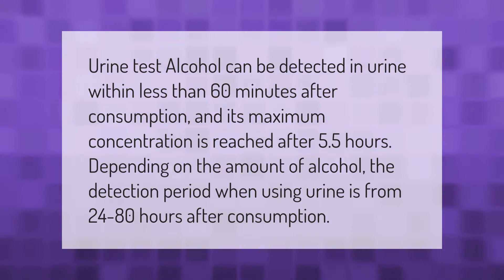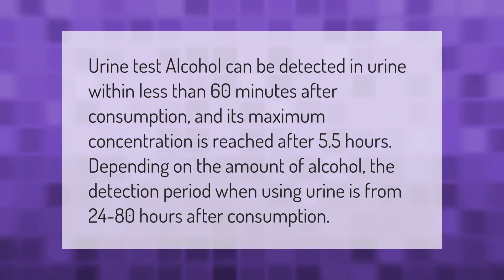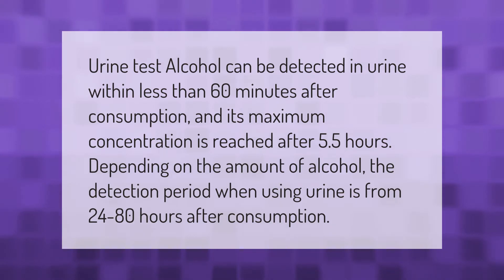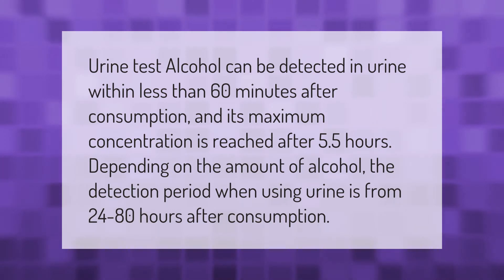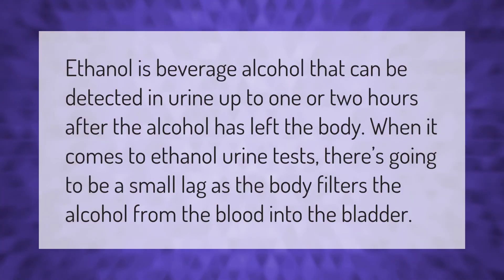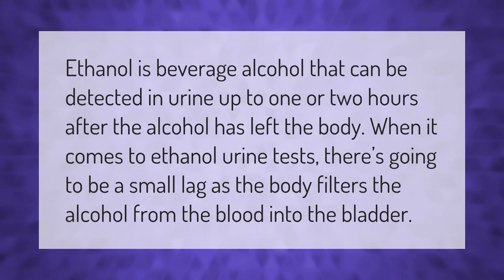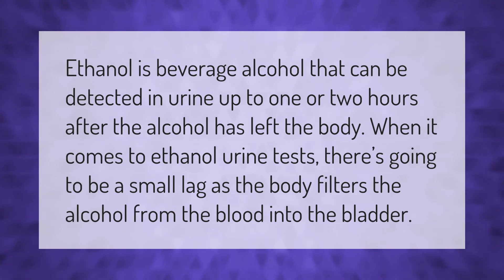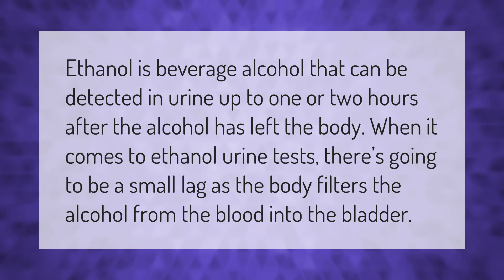Can alcohol be detected in urine after 60 hours?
00:00 - Can alcohol be detected in urine after 60 hours?
00:37 - Will 1 beer show up in a urine test?

Laura S. Harris (2021, September 25.) Can alcohol be detected in urine after 60 hours?
    AskAbout.video/articles/Can-alcohol-be-detected-in-urine-after-60-hours-264185